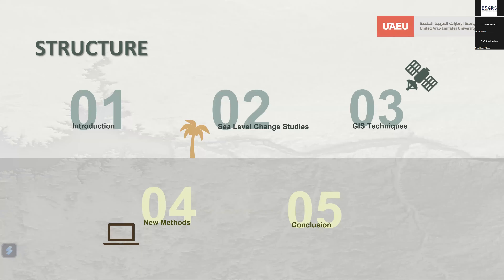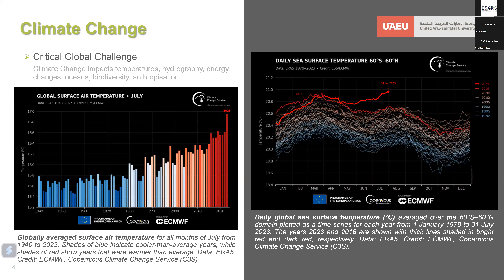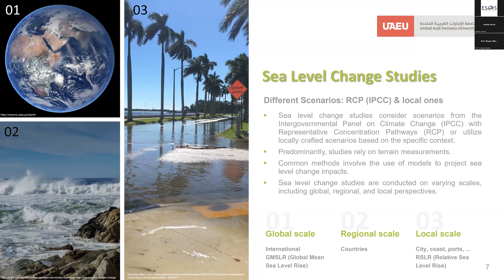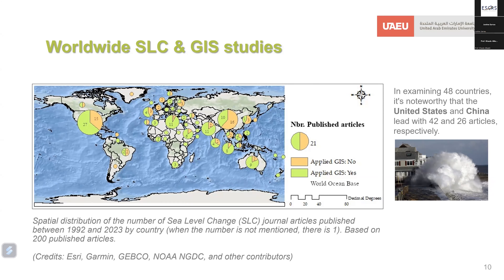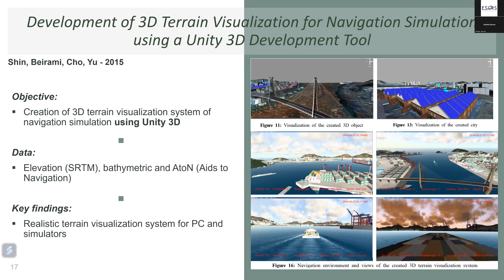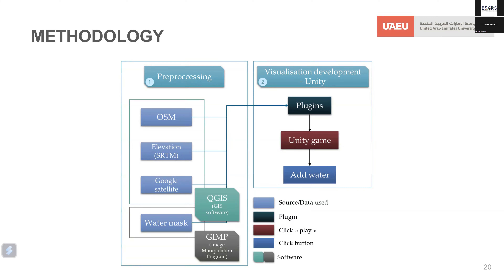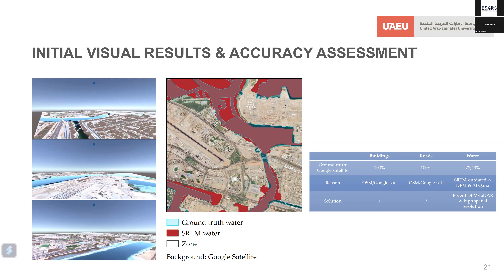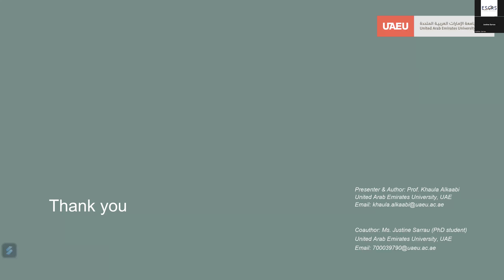Navigating Sea Level Change: Harnessing GIS Techniques and Game Engines for Modeling and Analysis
Speaker: PhD. Justine Sarrau & Prof. Khaula Alkaabi